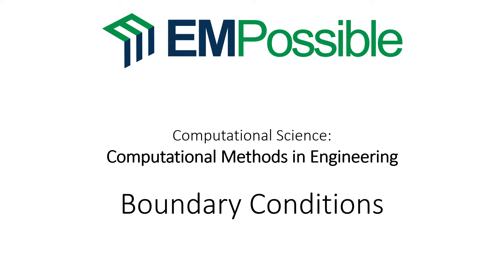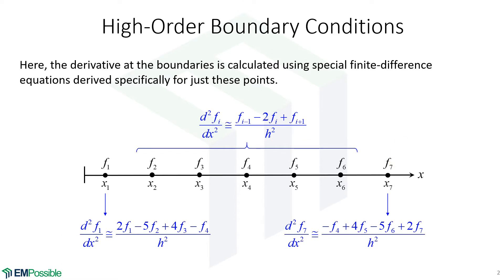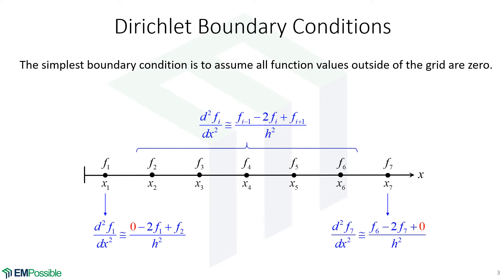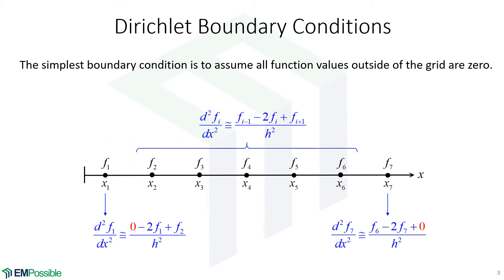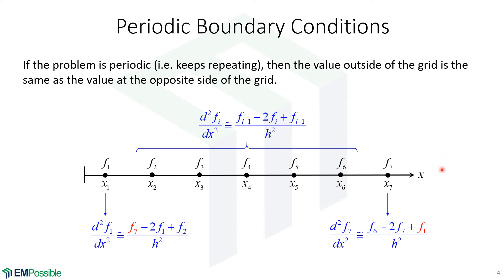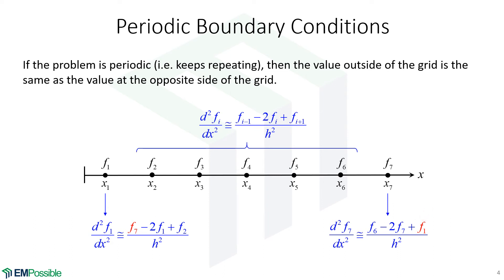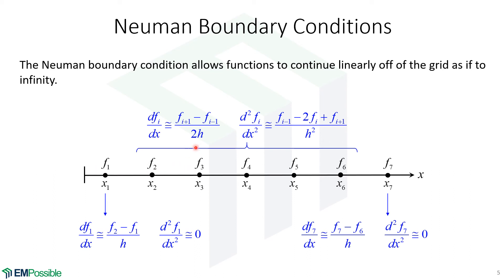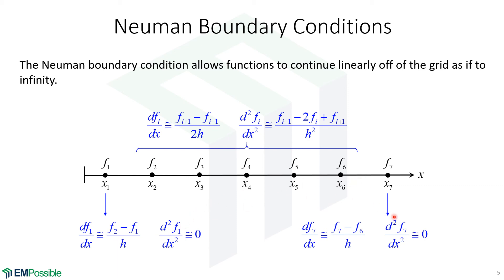Lecture -- Boundary Conditions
This video covers a variety of different boundary conditions such as high-order boundary conditions, Dirichlet boundary conditions, periodic boundary conditions, and Neumann boundary conditions.